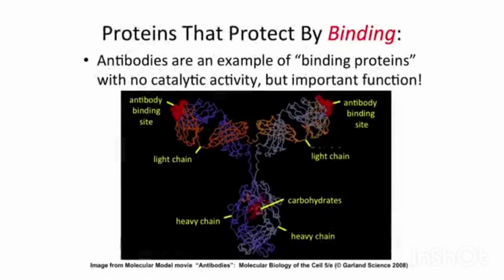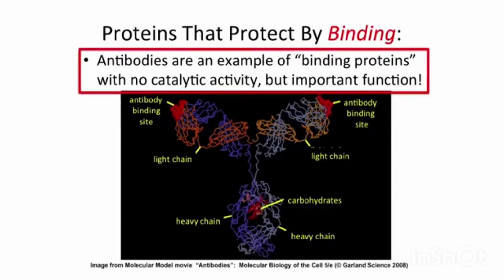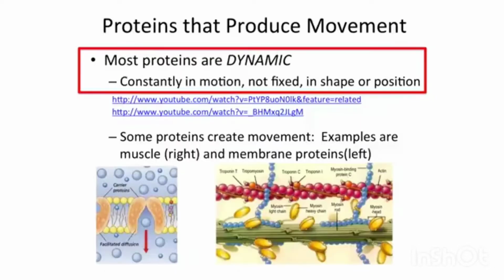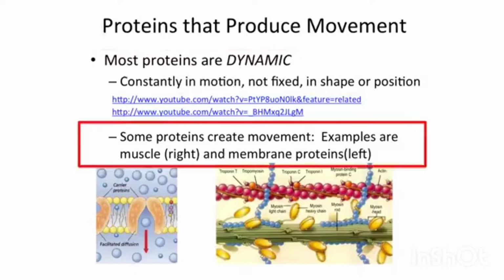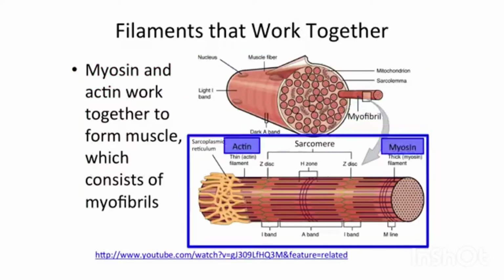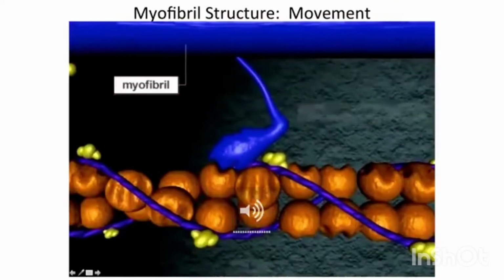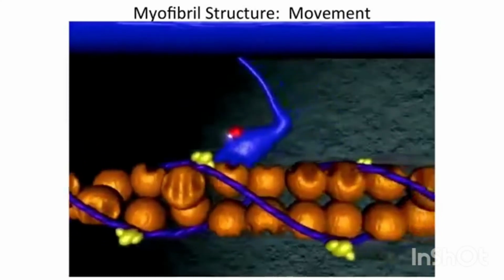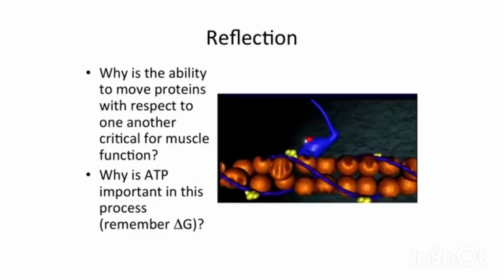Protein Binding | Antibody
An antibody (Ab), also known as an immunoglobulin (Ig),[1] is a large, Y-shaped protein used by the immune system to identify and neutralize foreign objects such as pathogenic bacteria and viruses. The antibody recognizes a unique molecule of the pathogen, called an antigen.[2][3] Each tip of the "Y" of an antibody contains a paratope (analogous to a lock) that is specific for one particular epitope (analogous to a key) on an antigen, allowing these two structures to bind together with precision. Using this binding mechanism, an antibody can tag a microbe or an infected cell for attack by other parts of the immune system, or can neutralize it directly (for example, by blocking a part of a virus that is essential for its invasion).